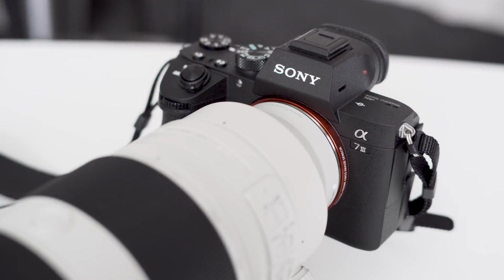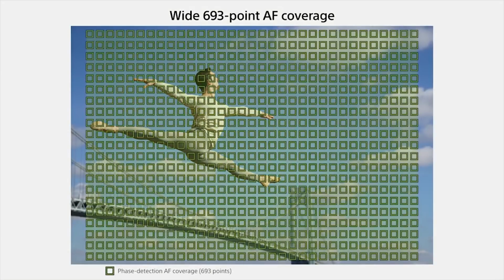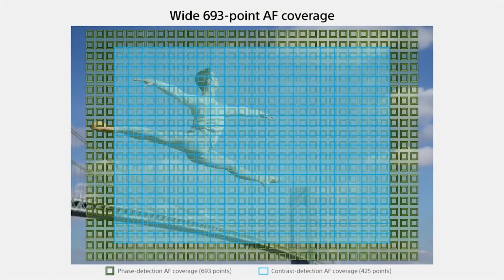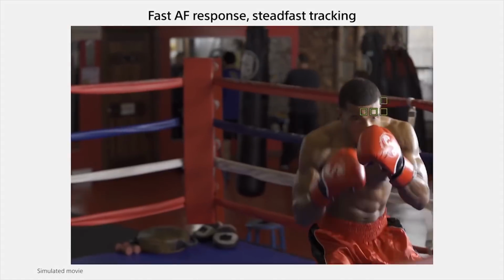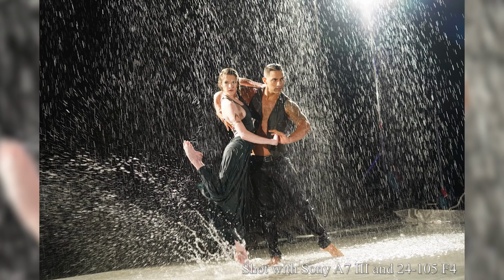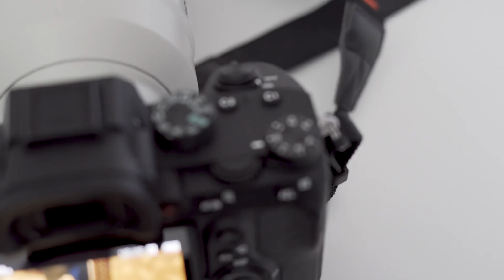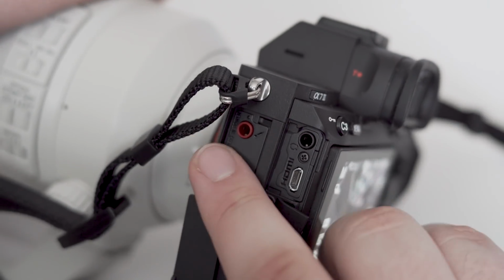Sony A7 III Hands On Review: My Honest Thoughts "Not Much To Complain About"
I had the honor to get a hands on review of the Sony A7 III from the WPPI and Sony event in Las Vegas. Sony invited myself and Ted Forbes out to share our experience about the event and for us to give our honest thoughts about the new Sony A7 3. Note: Sony did NOT pay us for anything, we volunteered our time to come out. We had a few days with the camera and were able to take a deep dive in to share our thoughts about the stills and video. This is an "entry" level full frame camera, but it gives much more then that with little to complain about. The Sony A7 III is the perfect camera for someone looking to get into mirrorless full frame and who wants to shoot weddings, events and a little bit of fast action. What are your thoughts on the Sony A7 Mark III?

Gear I Use For YouTube Videos:
Canon 6D Mark II
Canon 16-35 F4
Canon 1DX II
Canon 24-70 II 2.8
MeFOTO Roadtrip Tripod
Rode VideoMic Pro